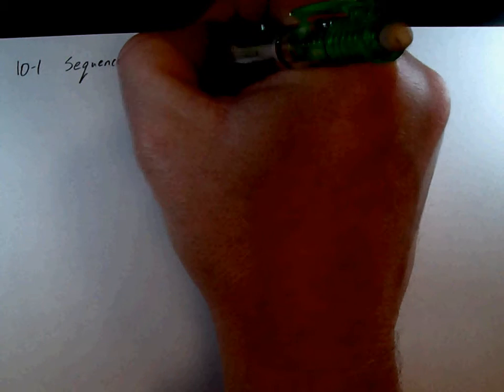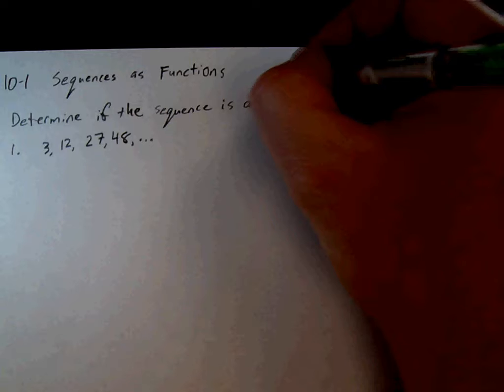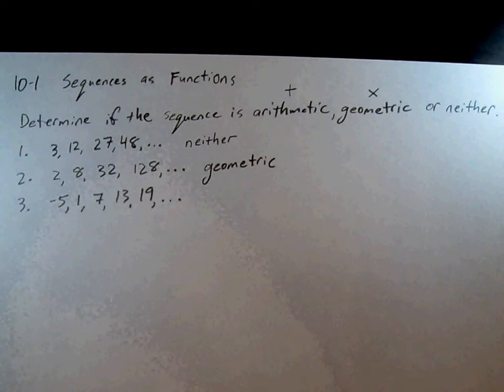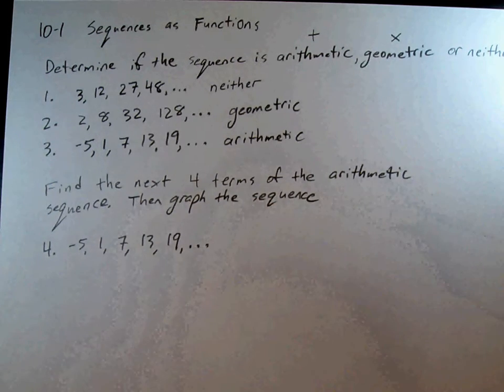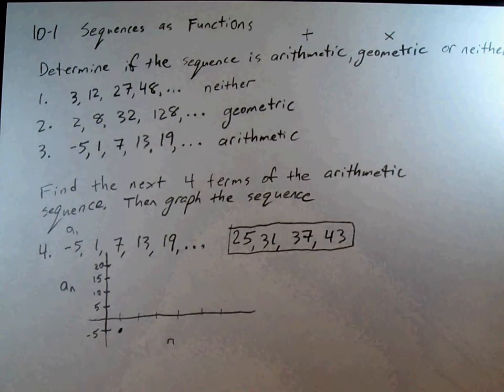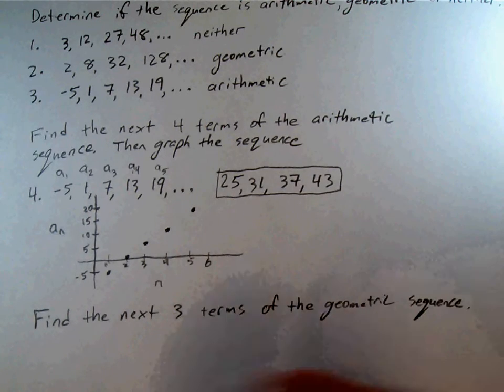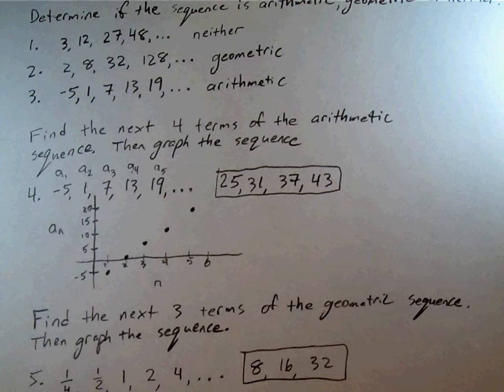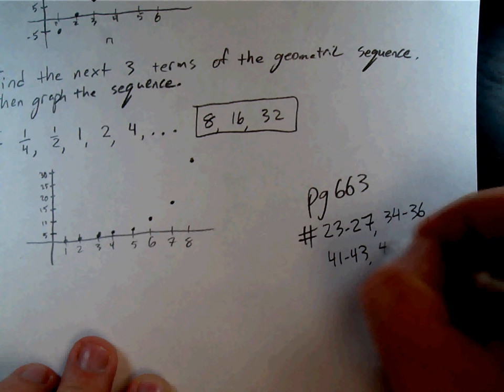Algebra II/Trigonometry B - Notes - Section 10.1